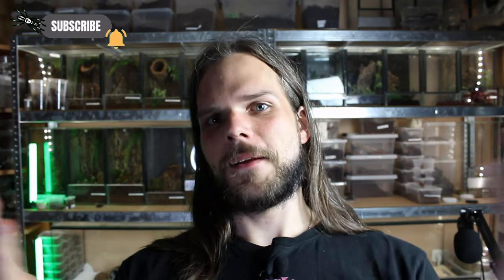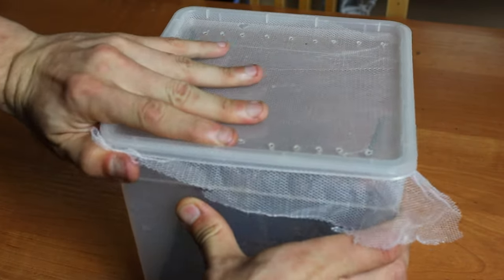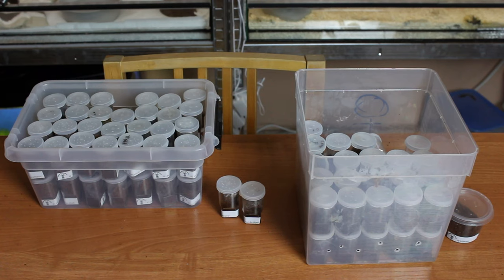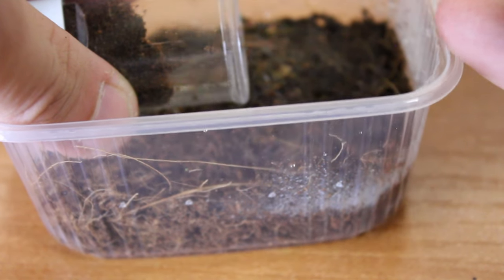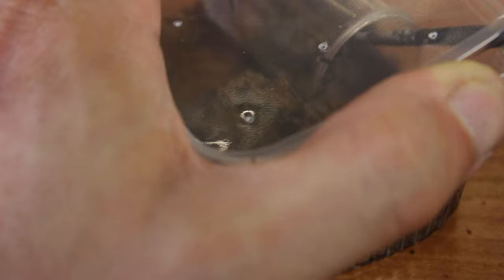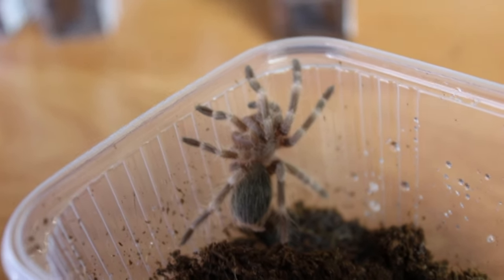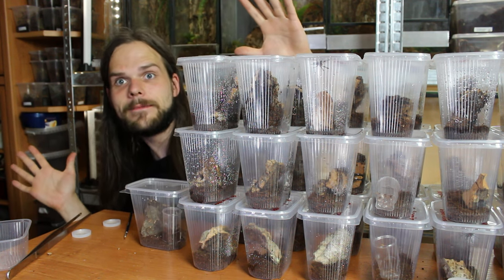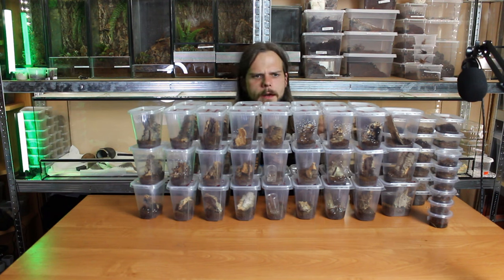Wall of Spiders - Rehousing Tarantulas En Masse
EN: Back from vacation and work with my animals just flooded me. Let's recap this wild week.

Enjoy (and I get back to work) :)

Species:
Holothele longipes
Brachypelma boehmei
Neoholothele incei "Gold"
Nhandu tripepii
Ceratogyrus marshalli
Davus pentaloris
Pterinochilus murinus "Usambara"
Heteroscodra maculata
Caribena versicolor
Psalmopoeus cambridgei
Acanthoscurria geniculata
Holconia murrayensis
Phyllocrania paradoxa
Sphodromantis aurea